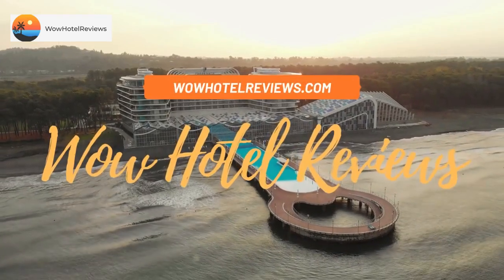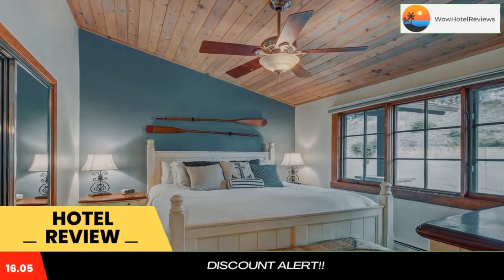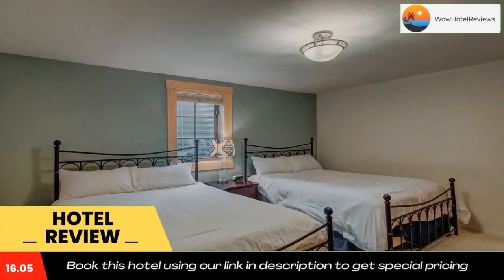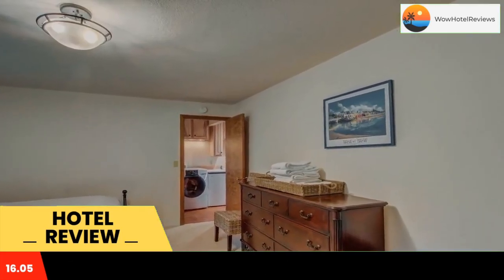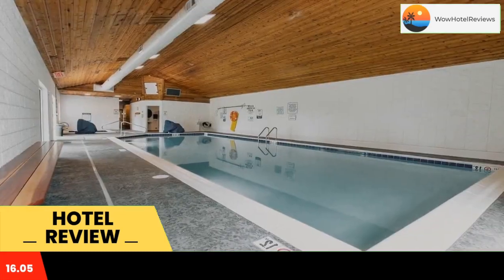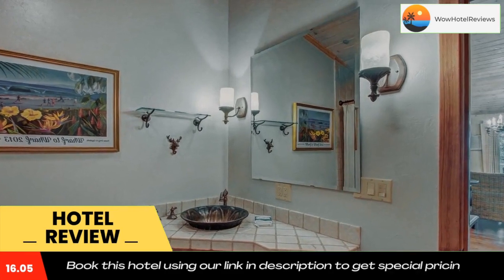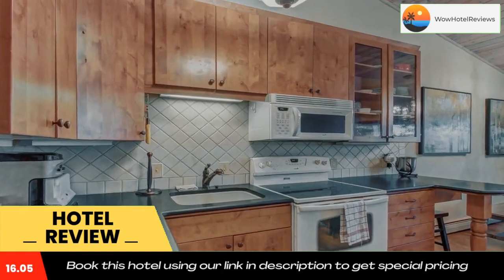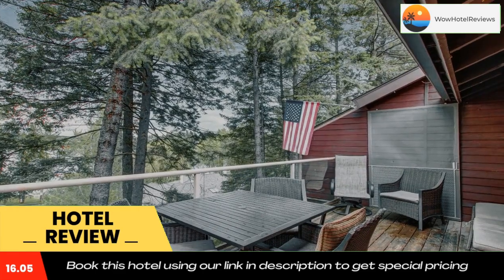Bay Point Hillside 16B Review - Whitefish , United States of America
Bay Point Hillside 16B

Located in Whitefish, within a 13-minute walk of City Beach and 12 miles of Big Sky Waterpark, Bay Point Hillside 16B has accommodations with free WiFi throughout the property. The property is around a 12-minute walk from Big Mountain Trailer Park, 1.3 miles from Happy Haven and 1.4 miles from Outback Mobile Home Settlement. Rooms include a balcony.
At the hotel, rooms are equipped with a patio. The rooms come with a coffee machine and a private bathroom with a bath or shower and free toiletries, while selected rooms also feature a kitchen equipped with a dishwasher. All rooms will provide guests with a microwave.
Guests at Bay Point Hillside 16B will be able to enjoy activities in and around Whitefish, like skiing.
Whitefish is 1.4 miles from the accommodation, while Brenchley Mobile Home Park is 1.8 miles from the property. The nearest airport is Glacier Park International Airport, 13 miles from Bay Point Hillside 16B.